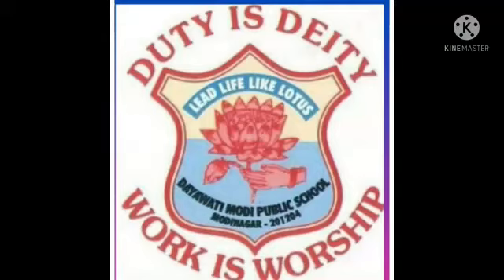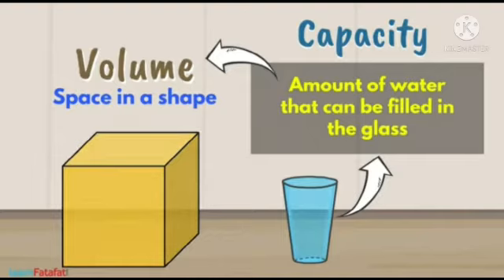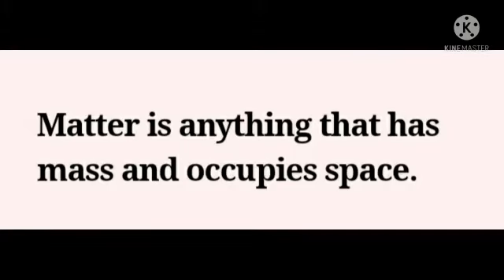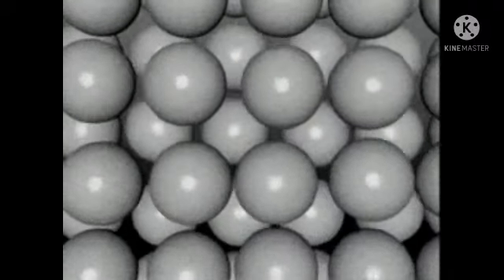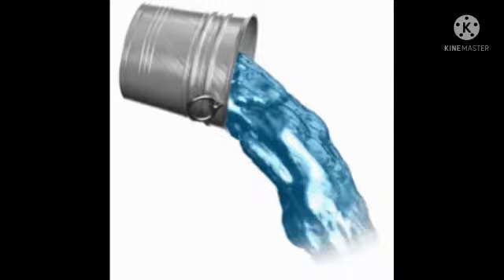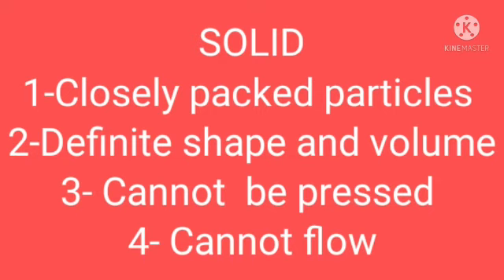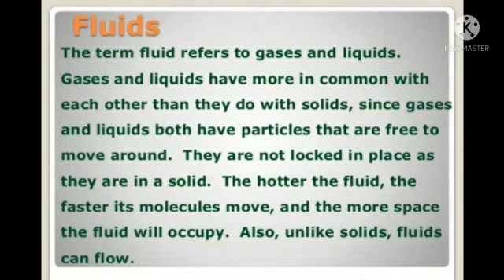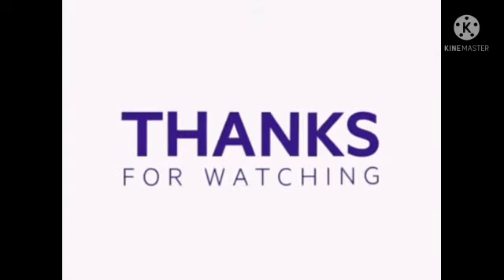Class 4 Science L-5 (Part I) Matter and It's States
Video from Rashmi Teotia